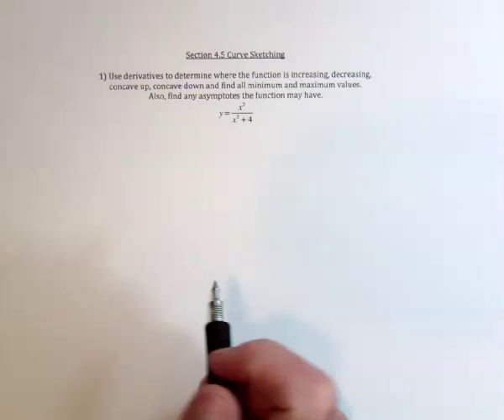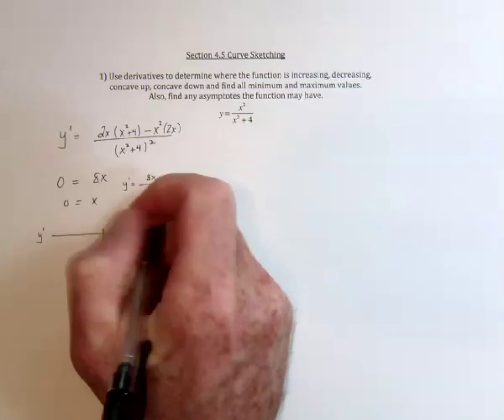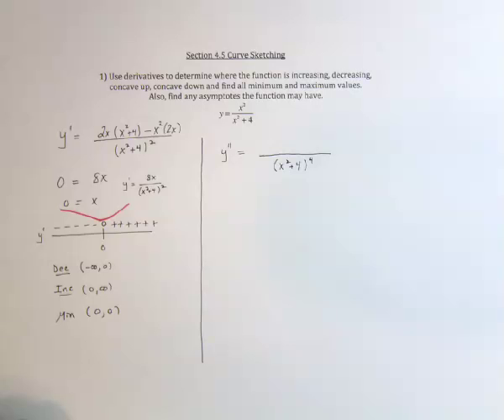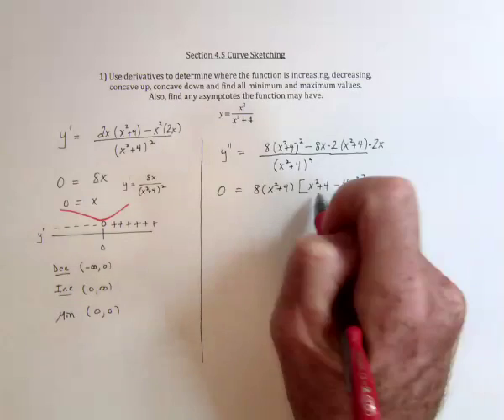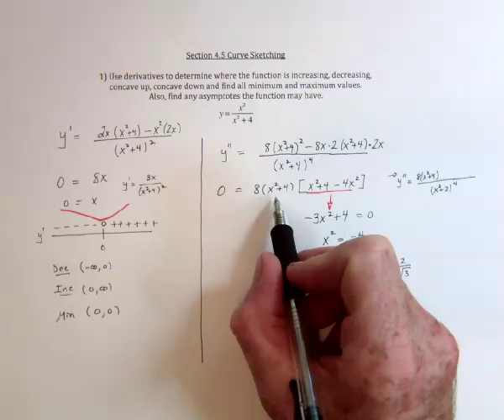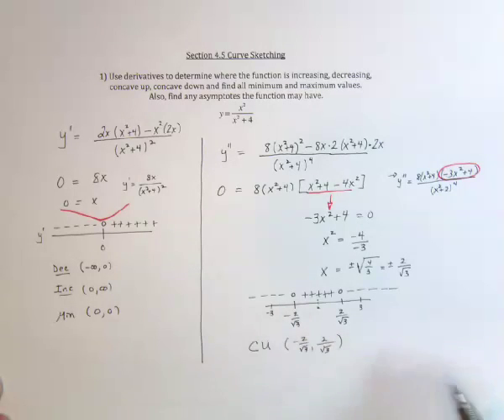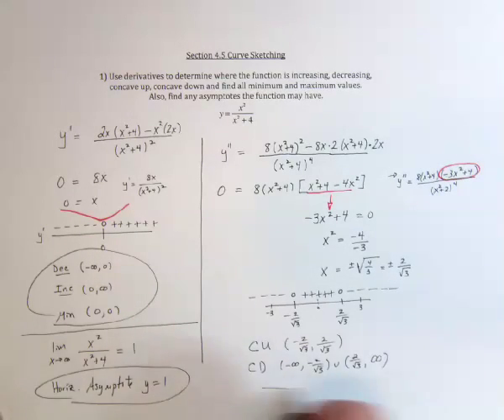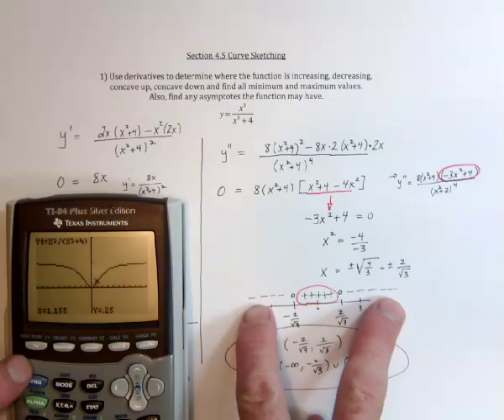59 Curve Sketching 1.mov